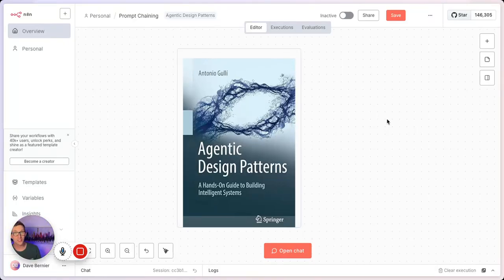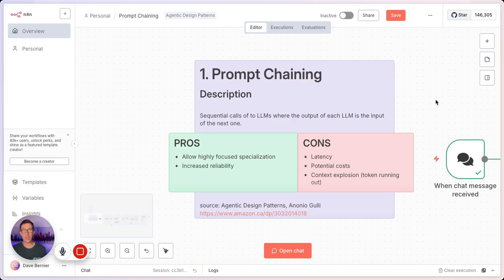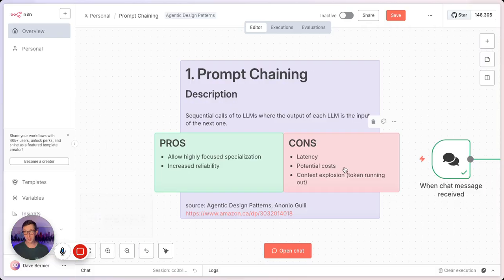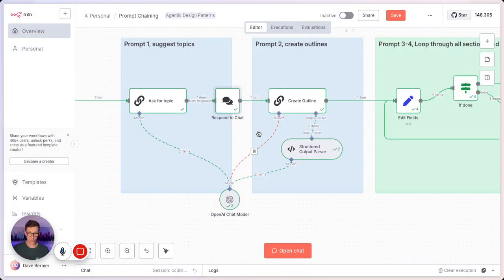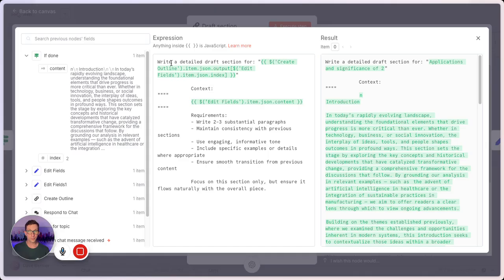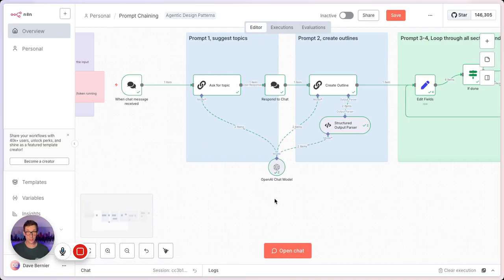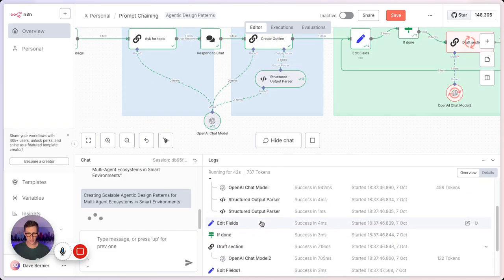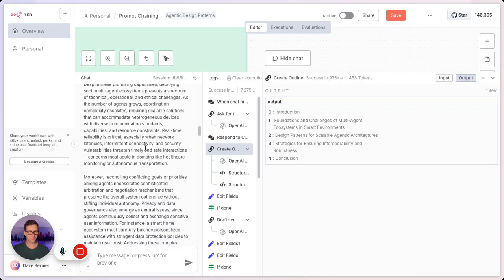Agentic Desing patterns - 1. Prompt Chaining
Learn Prompt Chaining (With a Real AI Workflow Demo)

Are you exploring AI agents or diving into agentic design patterns? In this video, I walk through one of the most foundational patterns in the space: Prompt Chaining. It’s simple yet incredibly powerful — and it forms the basis for many more advanced agentic workflows.

I’m Dave Bernier, a full-stack developer sharing what I learn as I build. I'm currently following Antonio Gulli’s Agentic Design Patterns book — and I’m teaching as I go.

- What Prompt Chaining is and how it works
- The pros and cons of chaining prompts in LLM-based systems
- How to avoid issues like context explosion and high token cost
- A real-world workflow example using N8N

Timestamps:
00:00 – Intro & Why I'm Exploring AI Agents
00:16 – About Agentic Design Patterns by Antonio Gulli
00:26 – What Is Prompt Chaining?
01:00 – How Prompt Chaining Works (LLM-to-LLM Calls)
01:37 – Pros: Specialization, Reliability
01:42 – Cons: Latency, Token Cost, Context Explosion
02:34 – Visual Walkthrough in N8N
03:50 – Prompt Examples (Topic Ideas, Outlines, Drafts)
05:10 – Looping Through Sections
06:00 – Reviewing and Refining with Chat Agent
07:20 – Final Thoughts & Wrap-up

LLMs OpenAI GPT-4.1 Nano